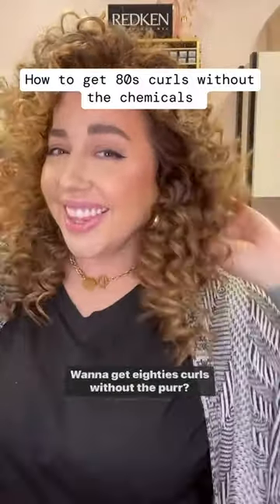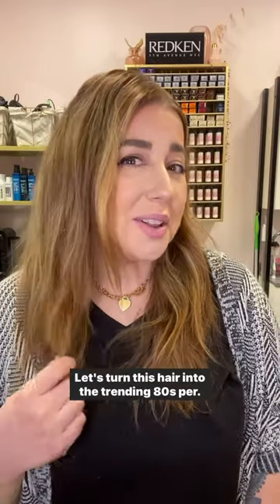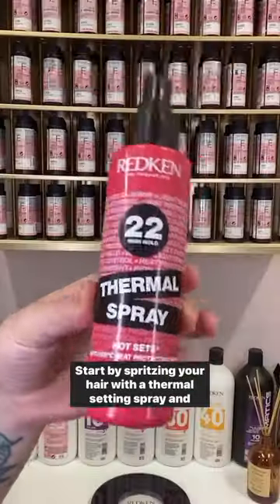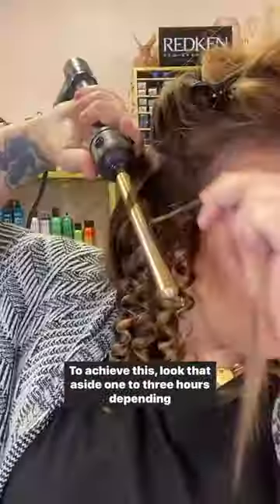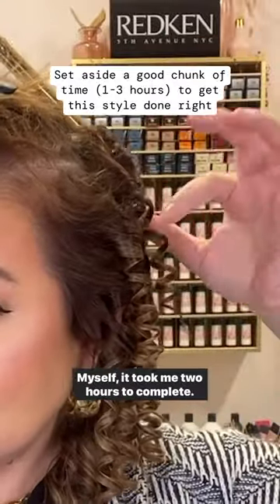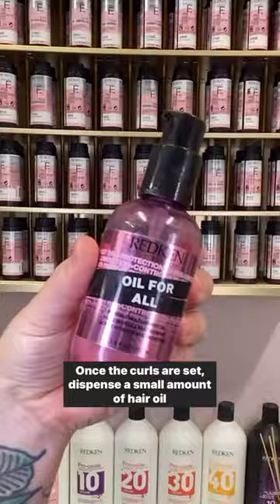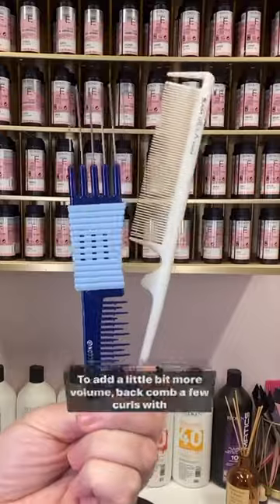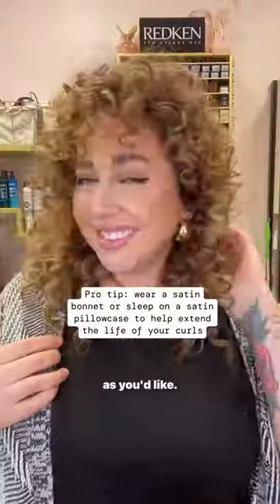How to Try 80s Perm Curls *Without* the Chemicals | Hair.com By L’Oréal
"If you’re not ready to commit to a perm but want to try a fun retro curly look, stop scrolling! Watch as @jamiemcdhair shows you how to get 80s-style curls right at home 🎉